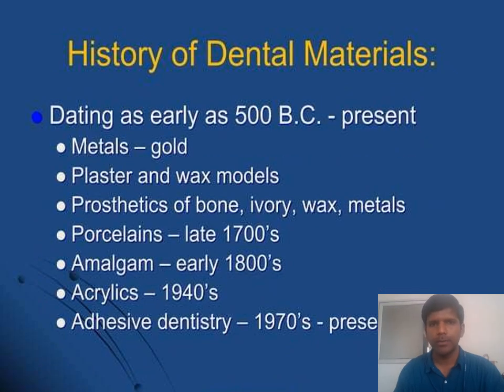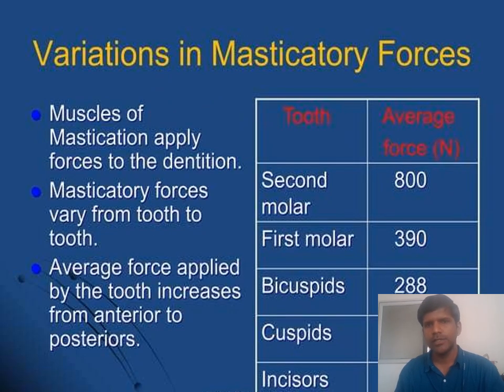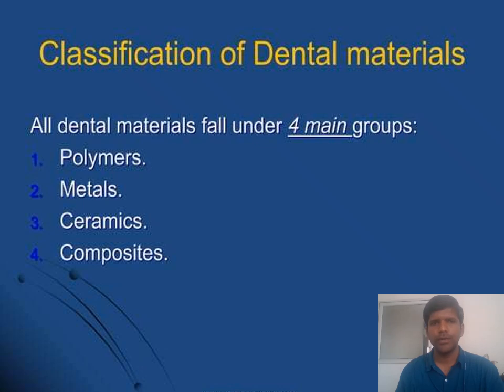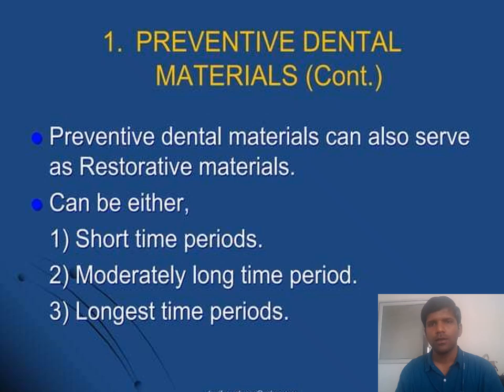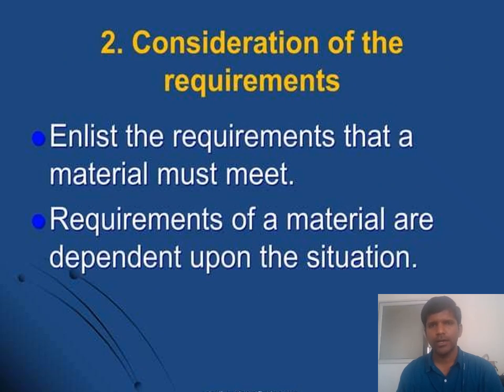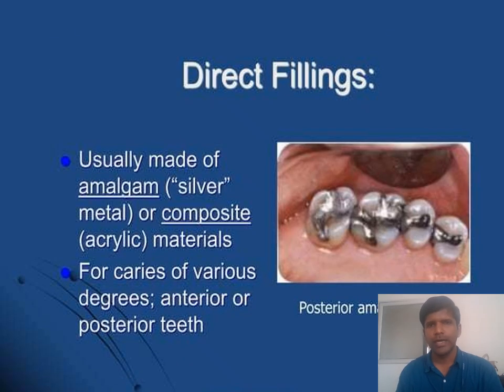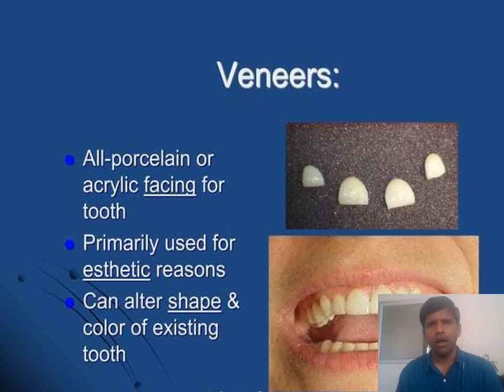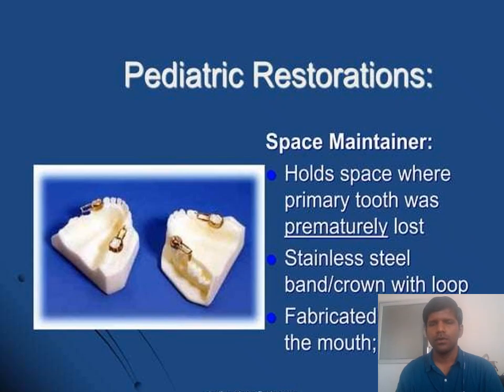Introduction to Dental materials